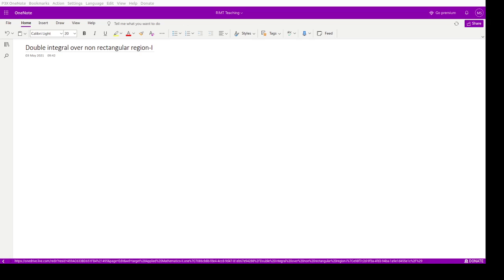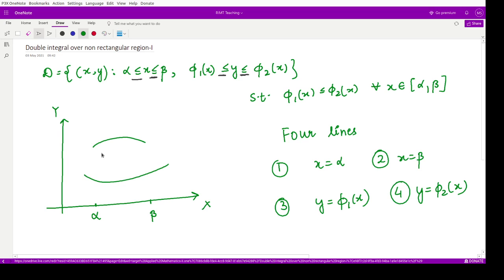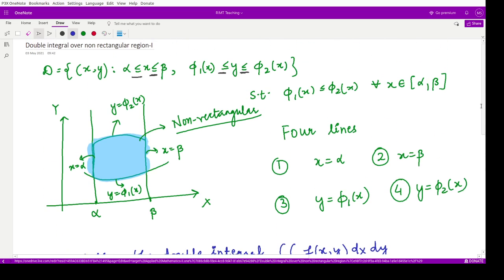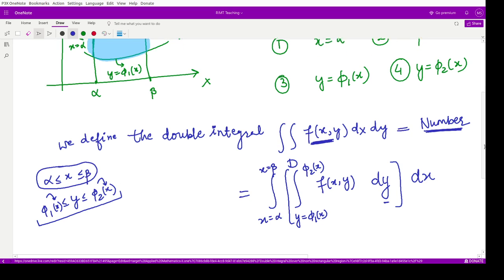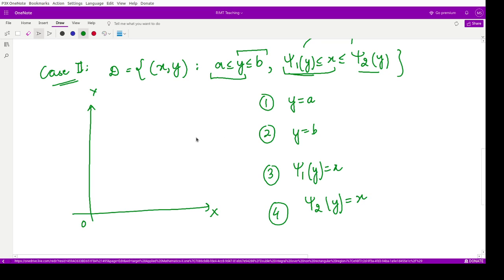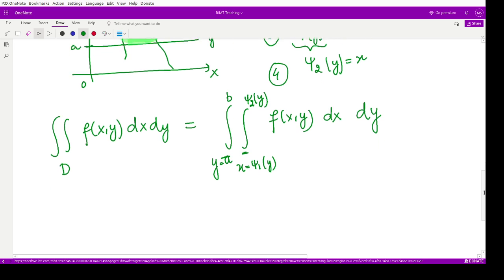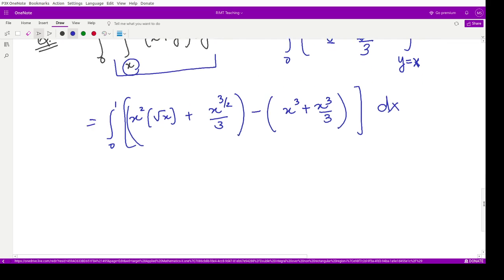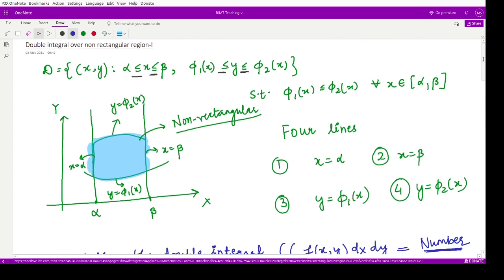#3: Double integral over non-rectangular region-I